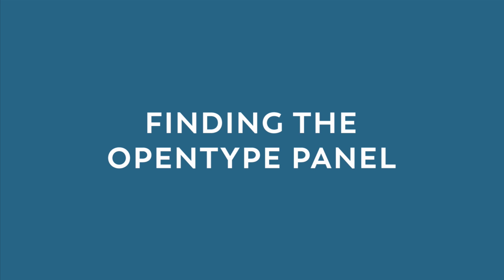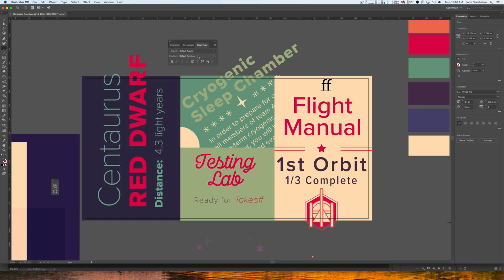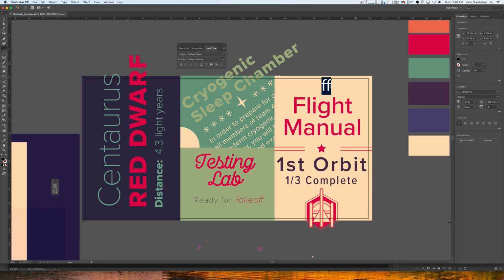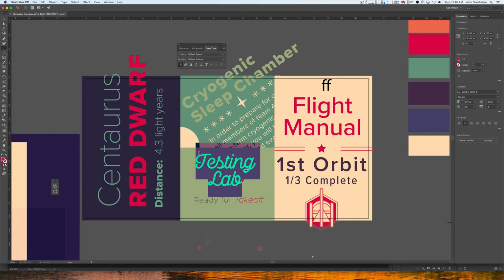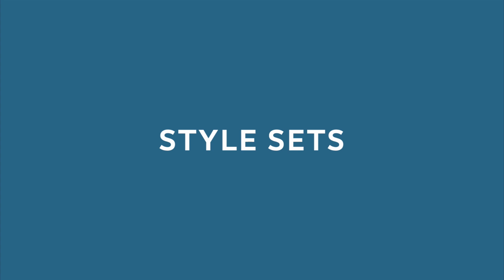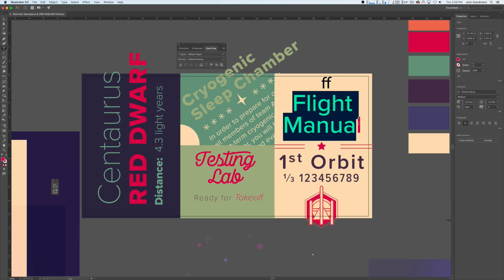How to use Opentype font features in Illustrator